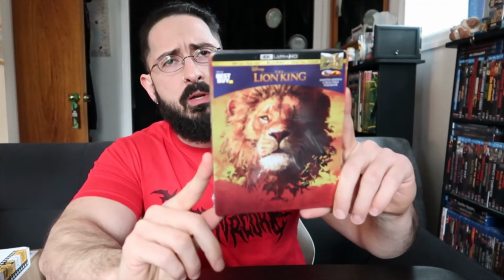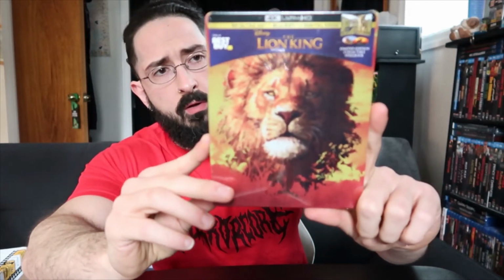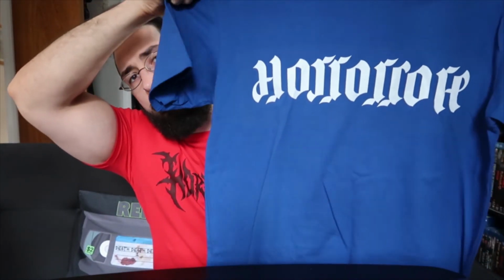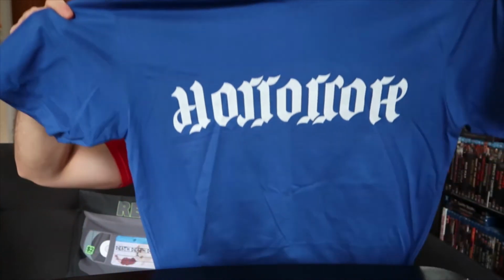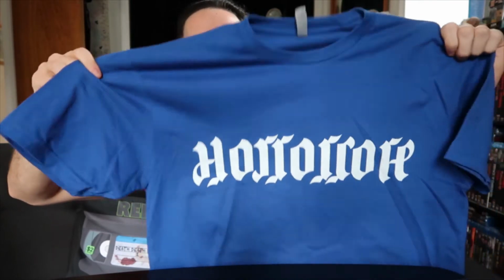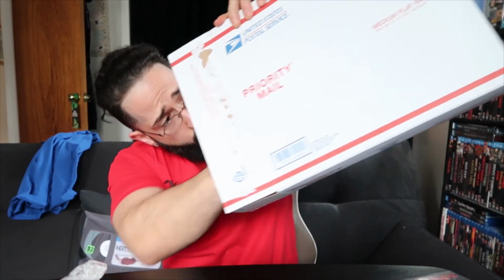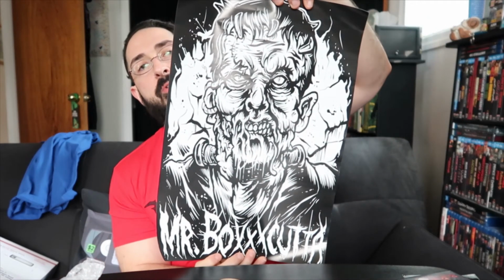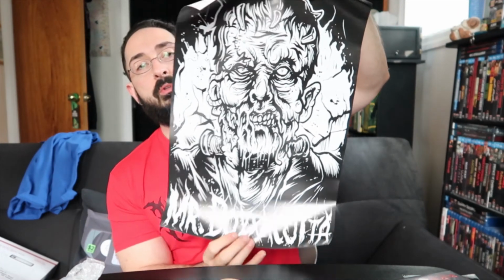Horror Haul and Unboxing: 2/9/20 | Scream Factory, Vinegar Syndrome, and more!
Frank Fulci of Repulsive Reviews presents another horror movie haul and unboxing video!